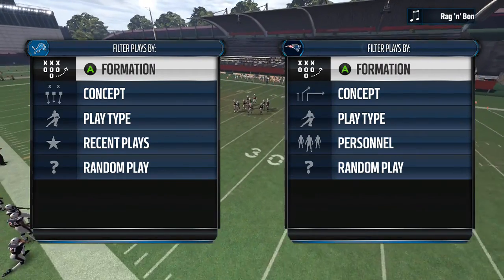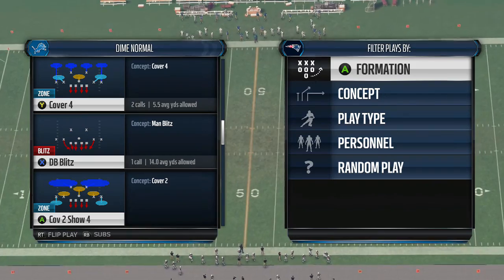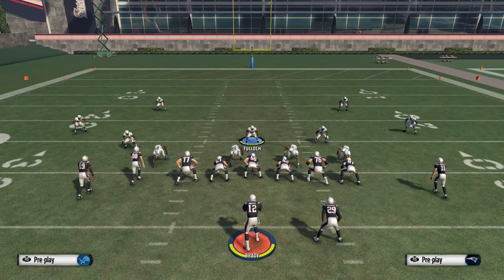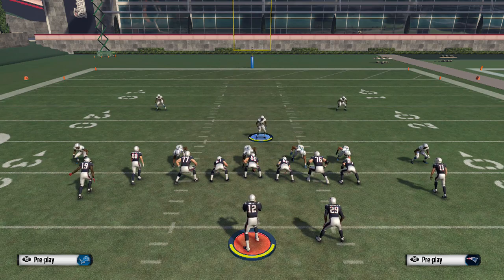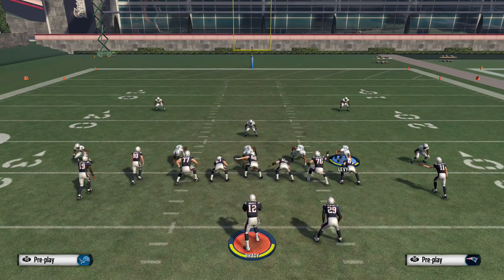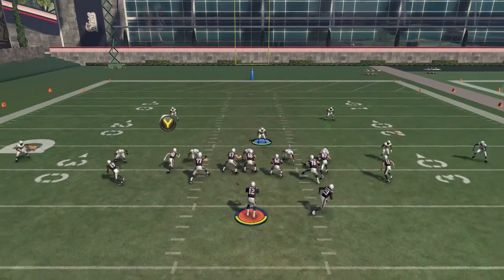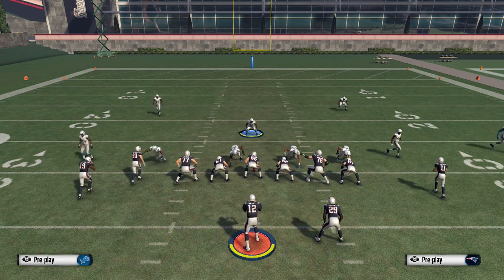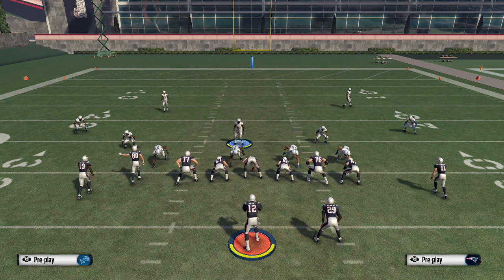Madden 15 Madden 16 Dime Left Side B Gap